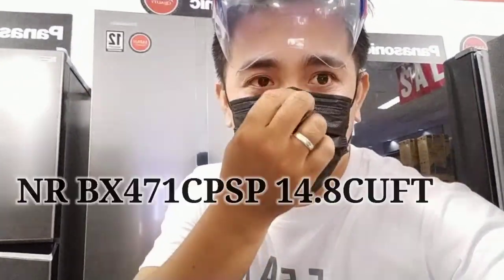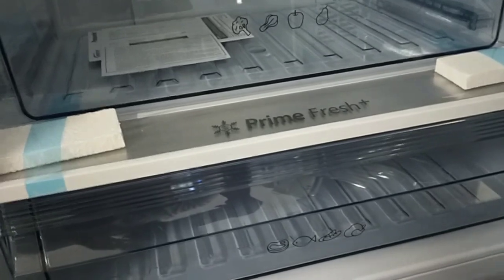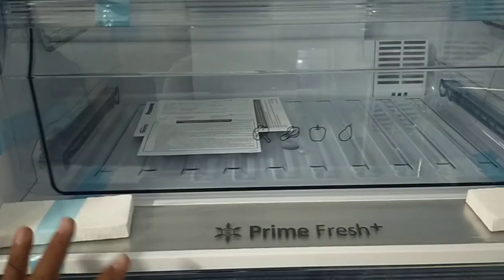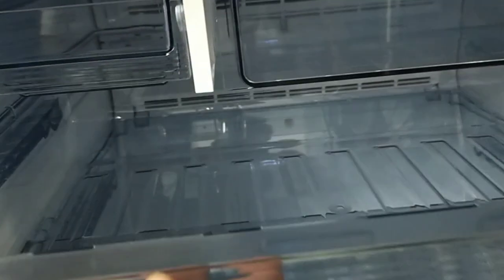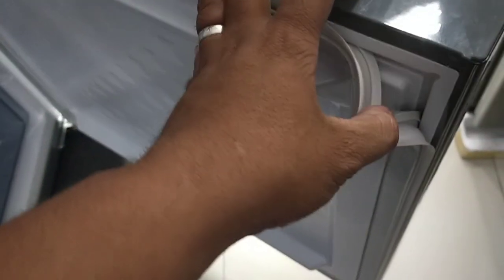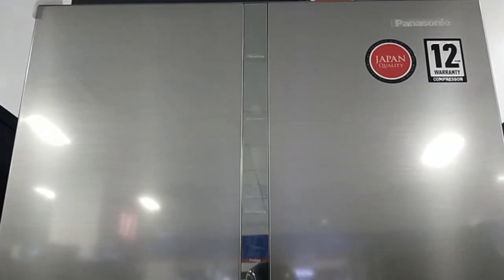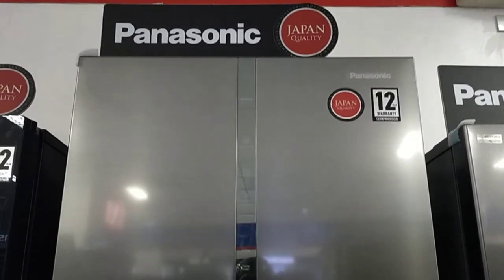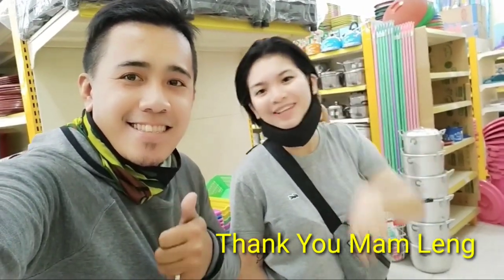VLOG NO. 31 UPGRADE MODEL / NR BX471CPSP / PANASONIC BOTTOM FREEZER / APPLIANCES / GANDA /TRENDING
THIS VIDEO NEW UPLOADED

MGA KA REVIEWS TV SORRY KUNG NA LATE NG UPLOAD ABANG ABANG LANG PO ULIT SA MGA BAGO PANG UPLOAD OH MGA IREREVIEW NATING BAGONG APPLIACES!

PANASONIC BOTTOM FREEZER
ECONAVI AND INVERTER
NEW MODEL RELEASE
NR BX471CPSP 14.8CUFT BIG CAPACITY

@Cong TV @LENG
@ivana alawi
@skusta clee
@zeinab harake
@raffy tukfo
@Panasonic Philippines @PanasonicAsia @Panasonic Japan（パナソニック公式）